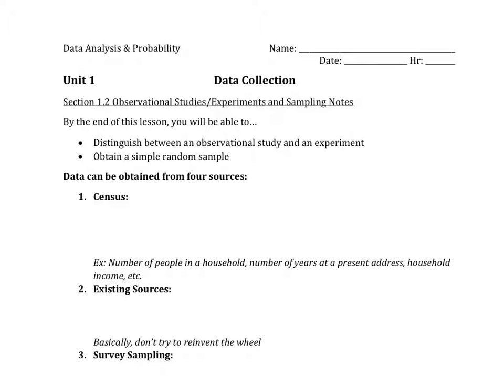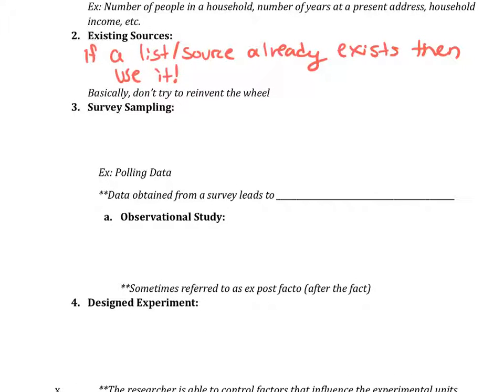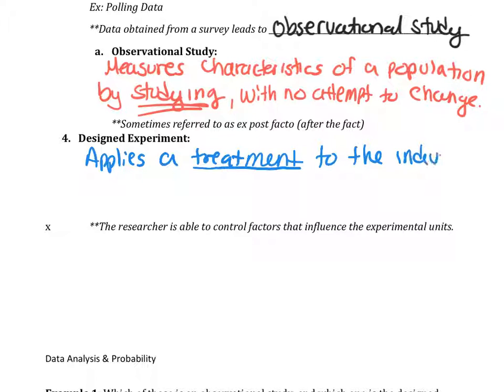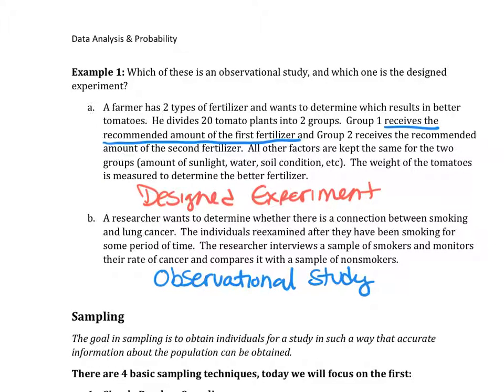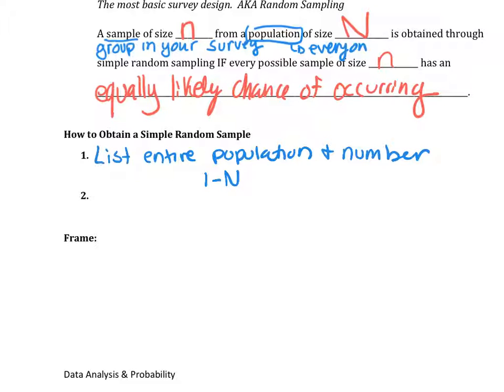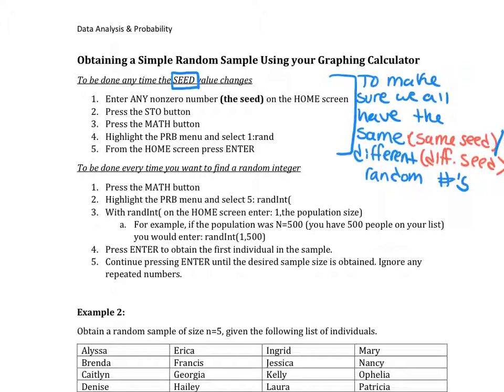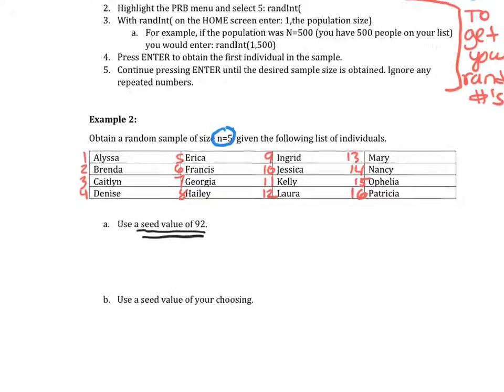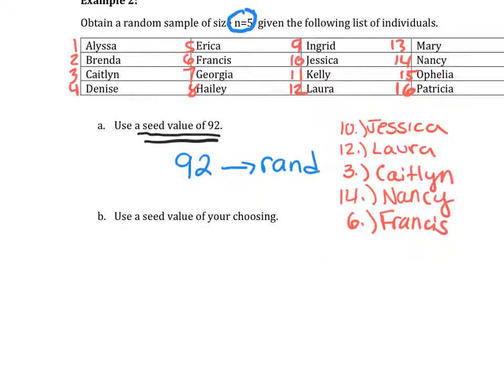Section 1.2 Notes